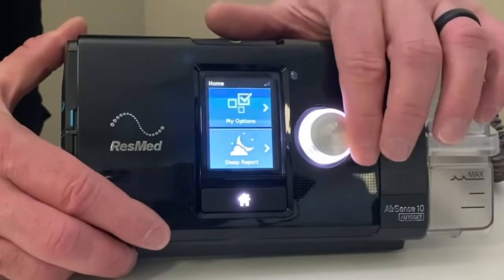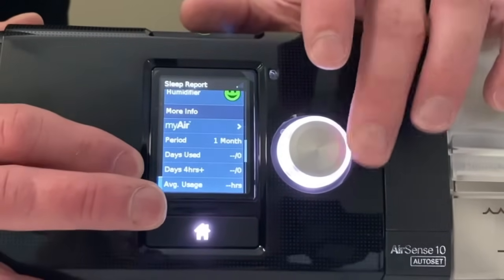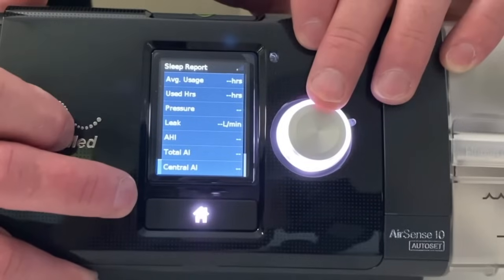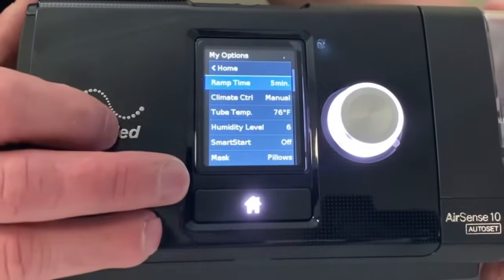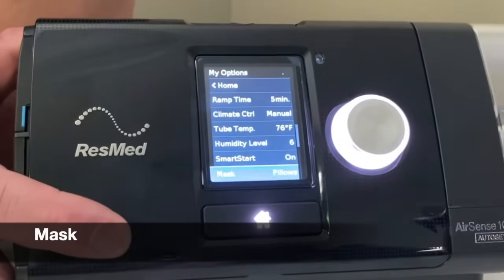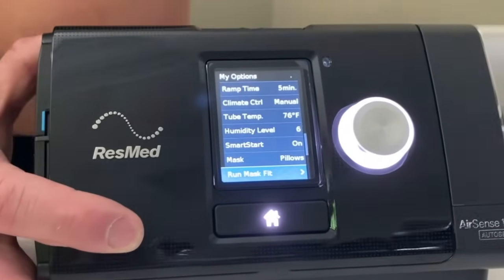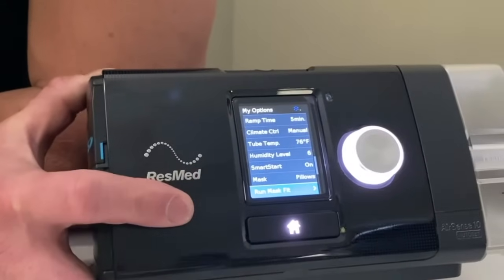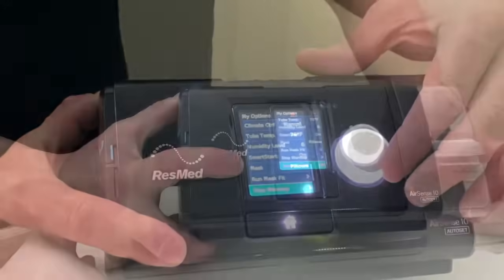Menus and Settings for Resmed Airsense™10 CPAP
Mark Peterson of Live Well CPAP and Medical Supply explains the most important settings of the Resmed Airsense™10 CPAP machine including the app connection, mask fit, climate control, pressure, AHI, Ramp time, and run warmup.

If you would like to place an order for Resmed Airsense, click the link below to explore our online inventory!

Habla Español?  Watch our Use and Clean Air Sense 10 in Spanish?

Always consult with a qualified healthcare provider before making any changes to your CPAP therapy, equipment settings, or treatment plan.

If you are experiencing a medical emergency, call 911 or contact your physician immediately.

By viewing this content, you acknowledge and agree that the creator of this channel is not liable for any decisions or actions you take based on the information provided.